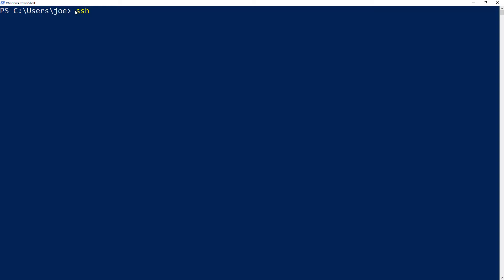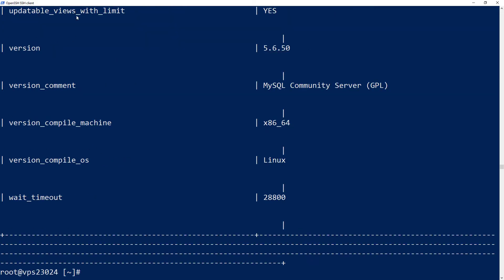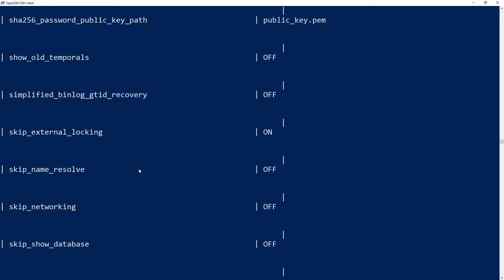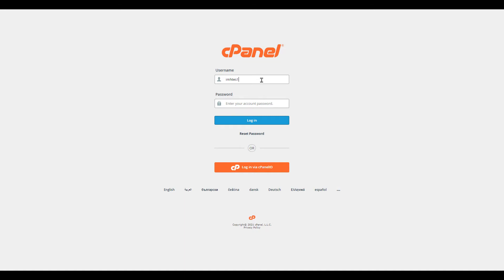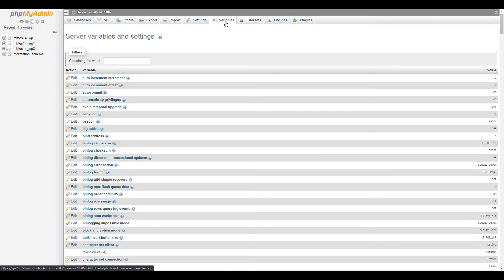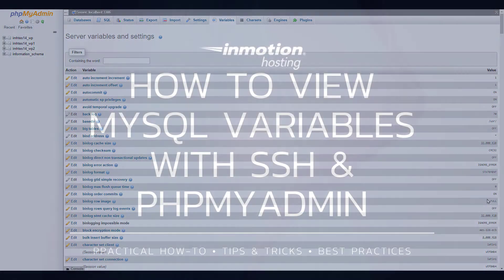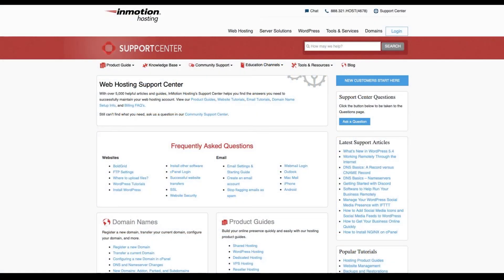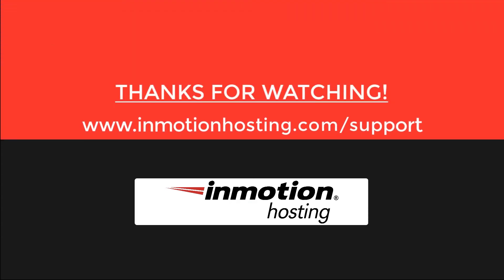How to View MySQL Variables with SSH & phpMyAdmin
Watch this video to learn how to view MySQL Variables via SSH and phpMyAdmin.
Chapters:
► 00:00 Intro to viewing MySQL Variables with SSH and phpMyAdmin
► 00:20 View MySQL Variables with SSH
► 01:07 View MySQL Variables with phpMyAdmin
► 01:41 Conclusion
► 02:00 InMotion Hosting Outro

Read more in the full article:
► How to Edit the MySQL my.cnf File and View MySQL Variables